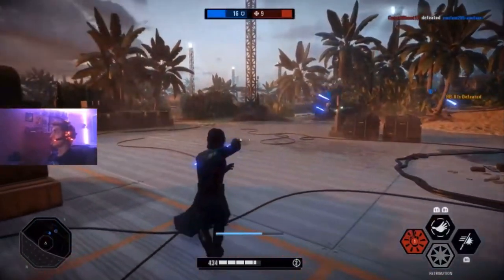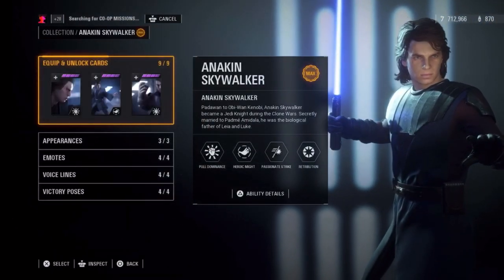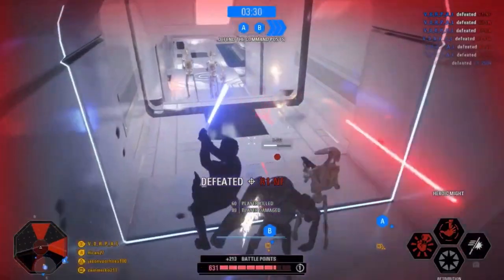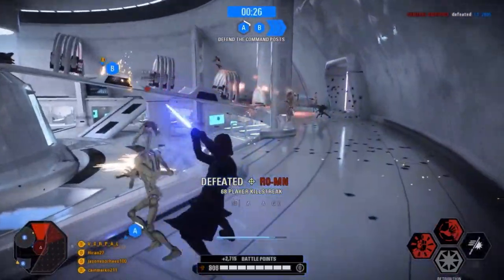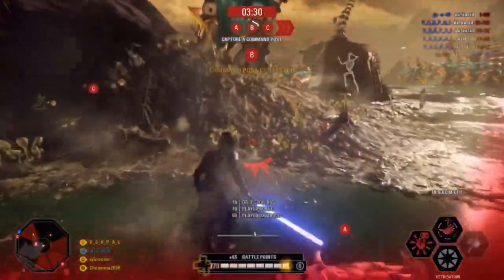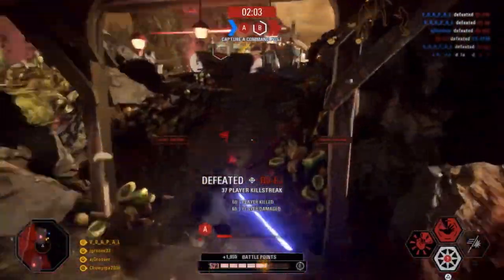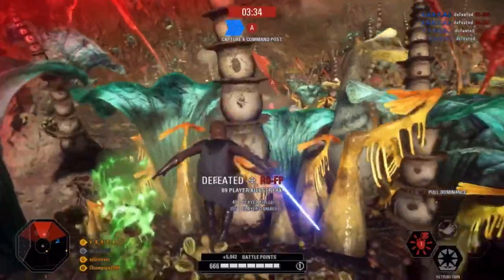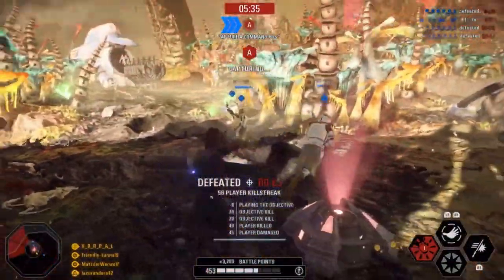How To MAX Anakin Skywalker in TWO Days (or less...)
How to Max The Chosen One

Friend me on PSN!: V_0_R_P_A_L_

(That’s a zero not an O btw)